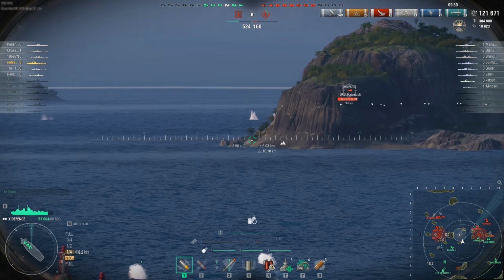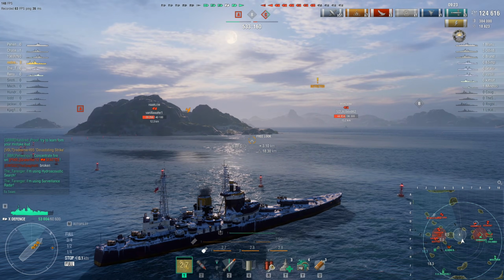World of Warships - Crayon Eater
I may have to go into hiding after todays' video.  There are likely to be a few hundred thousand Jarheads looking for me.

Merchandise!

If you have a World of Warships or Tanks replay you'd like to submit, upload it to a hosting service like and email the link to your replay to .